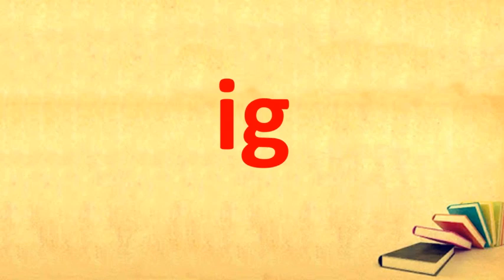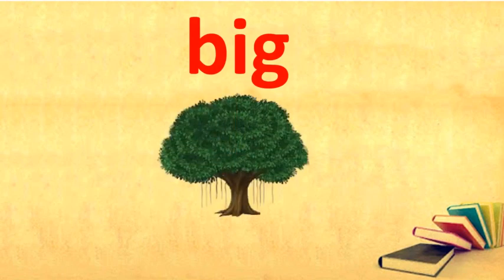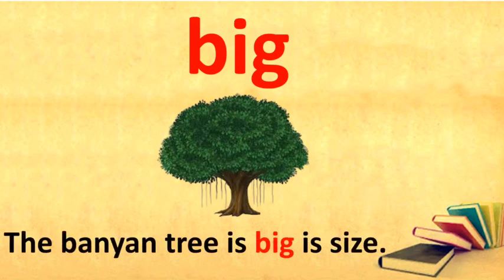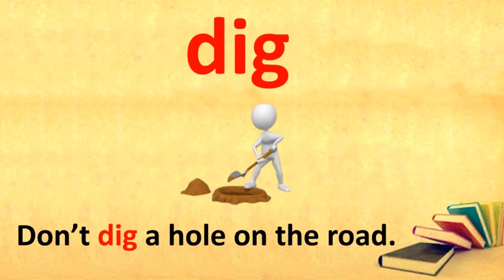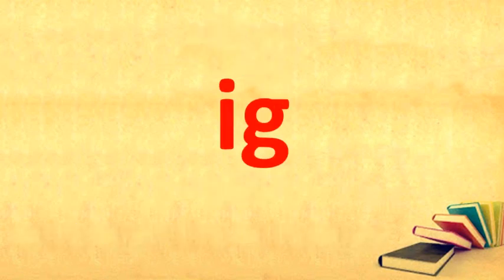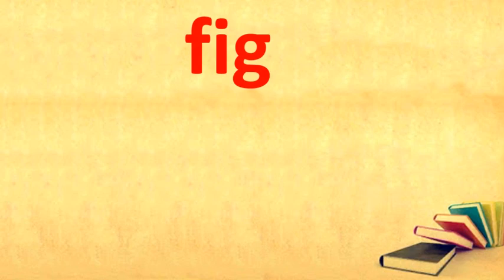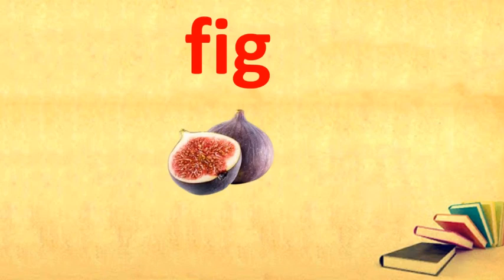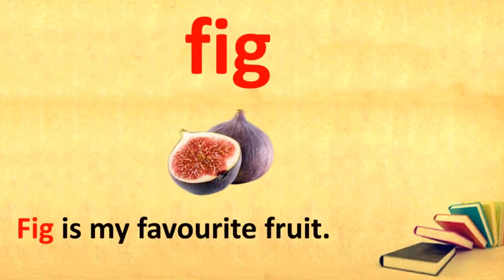The Orbis School - English - Sr KG - i family words ig, in - Part 2